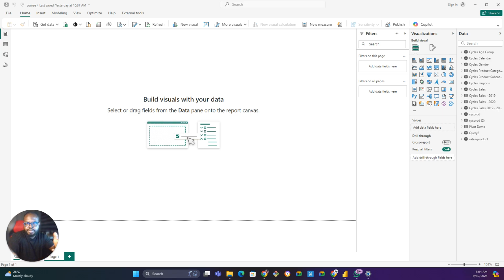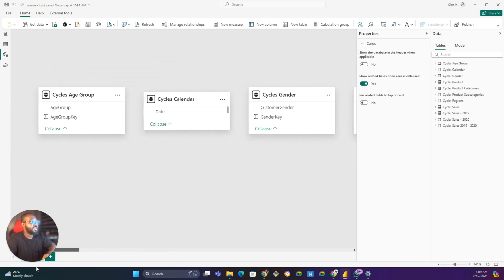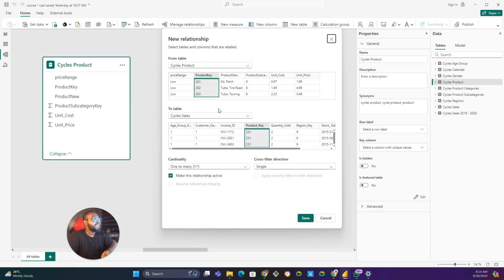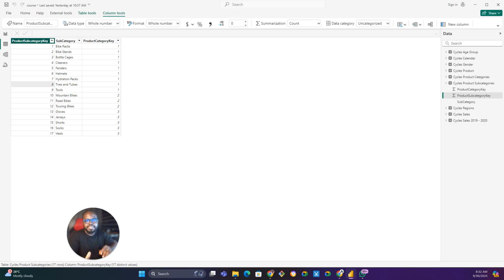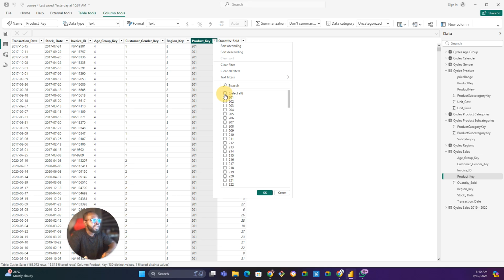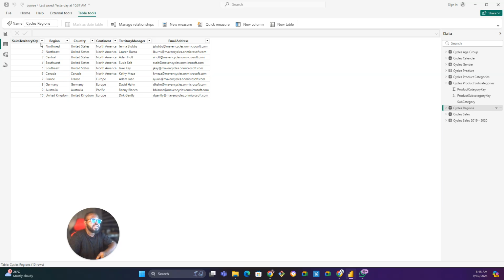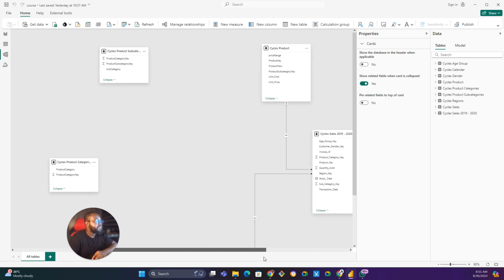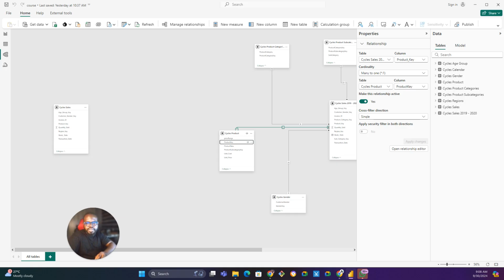13 Data Modeling Essentials